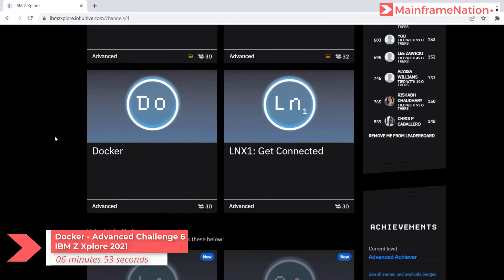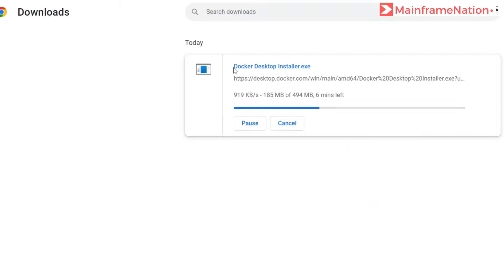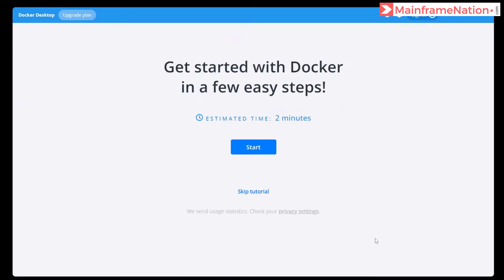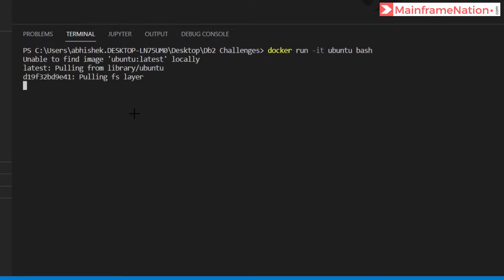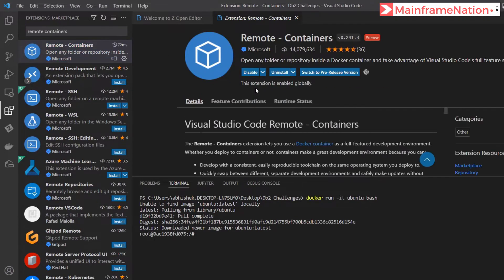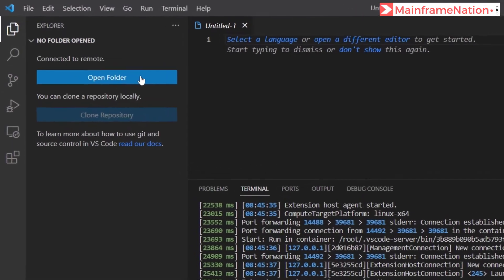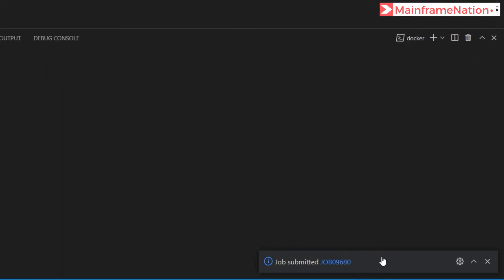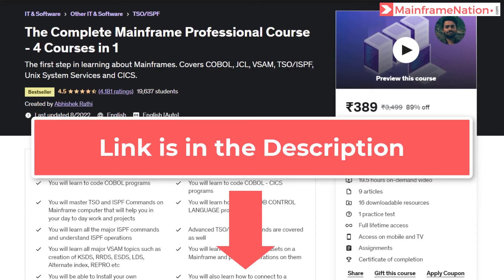Docker | Advanced Challenge - 6 | IBM Z Xplore 2021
We will solve the Docker advanced challenge in this video.